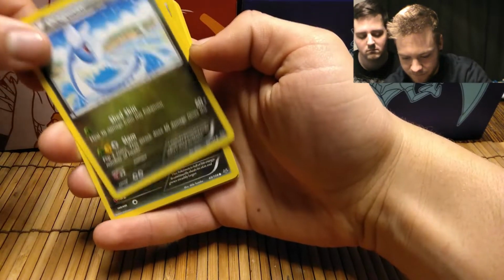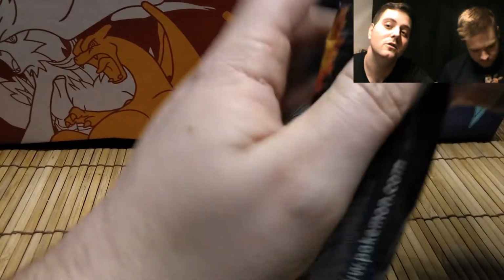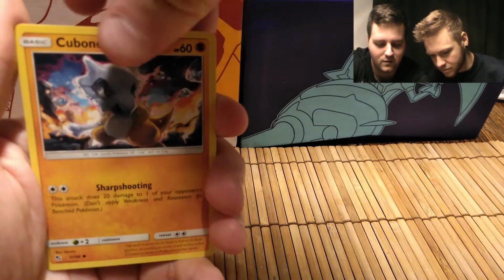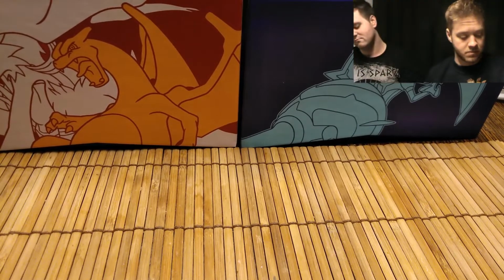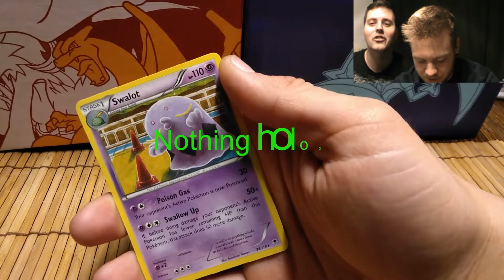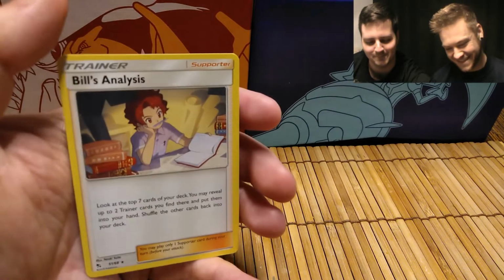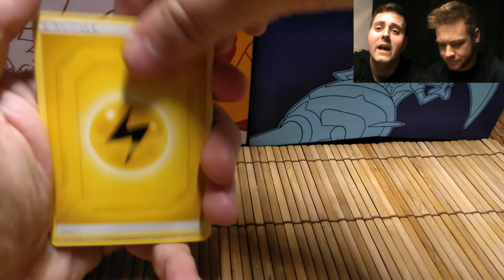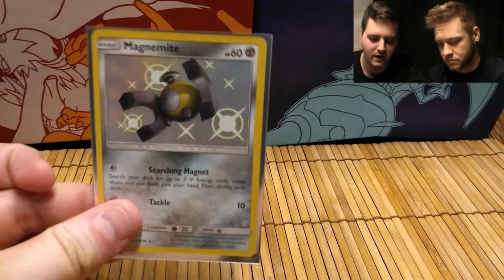Opening a new and old blister pack!!!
Hello wonderfull people,

Today we will open a Hidden Fates mini box and an vintage XY blisterpack.

Wich pack/box is the best?